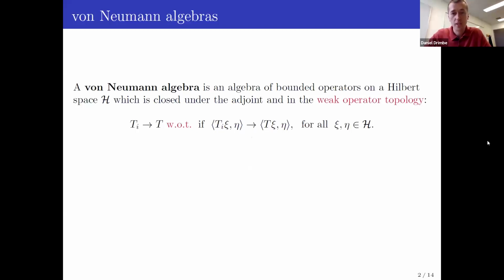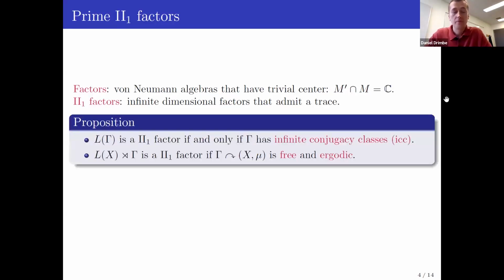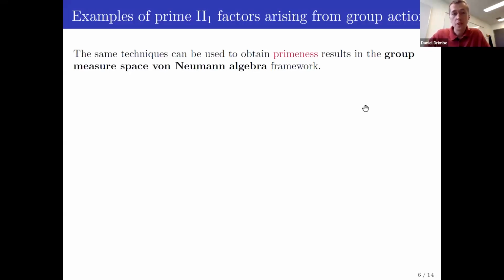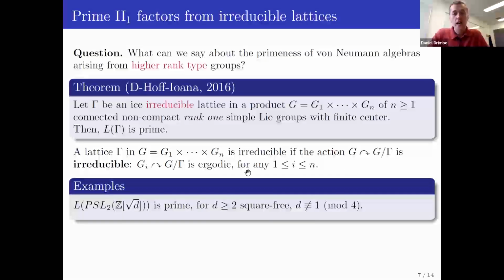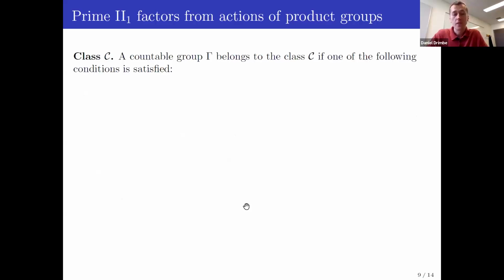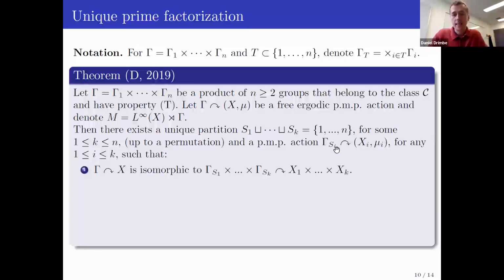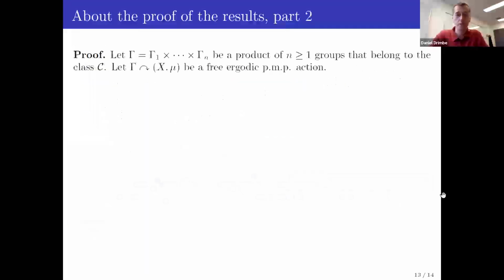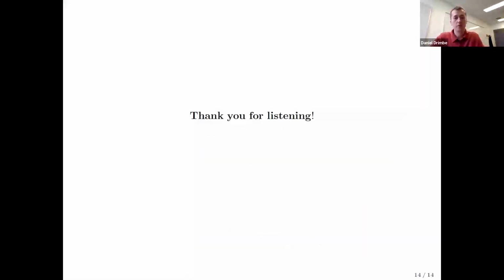Prime II1 factors arising from actions of product groups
Speaker: Daniel Drimbe, University of Regina

Title: Prime II1 factors arising from actions of product groups